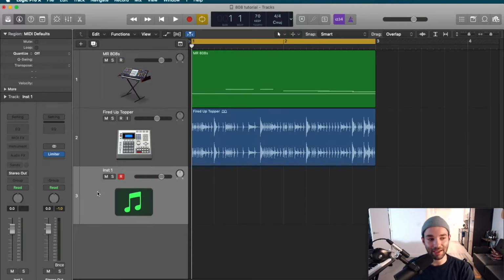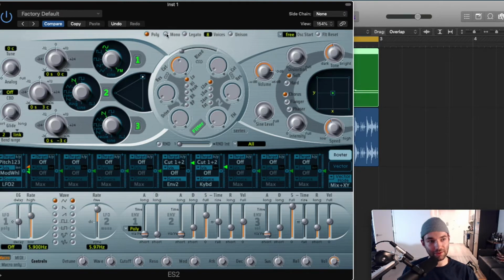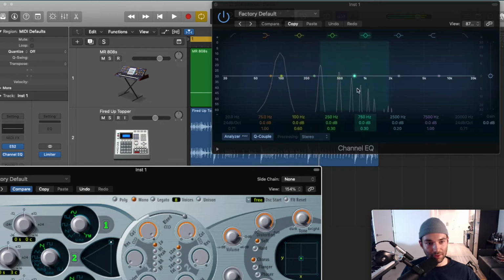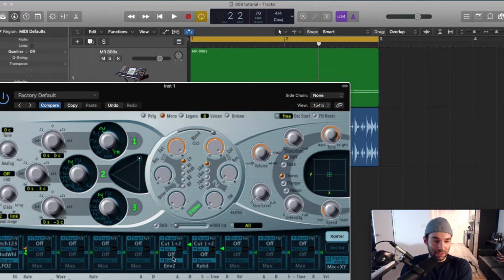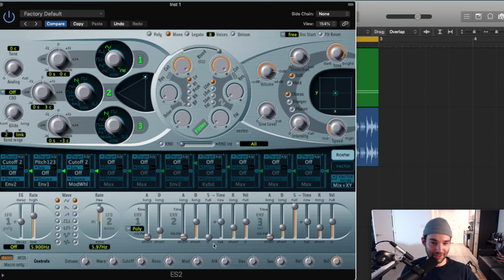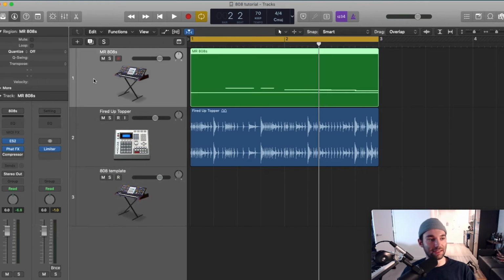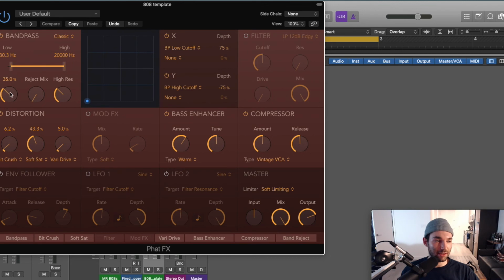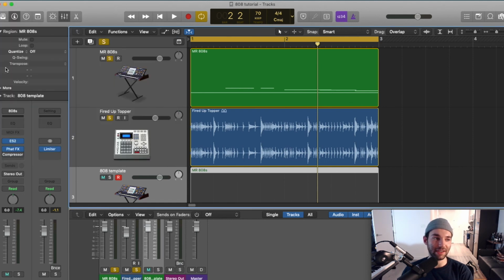How to Build Custom 808 Bass Using ES2 In Logic Pro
In this video, I demonstrate how to create customizable 808 Bass instruments using Logic Pro X's built in ES2 synthesizer. I then show how to use FX to make your bass pop through your mix, and save this instrument and track settings as templates to come back to in future songs.